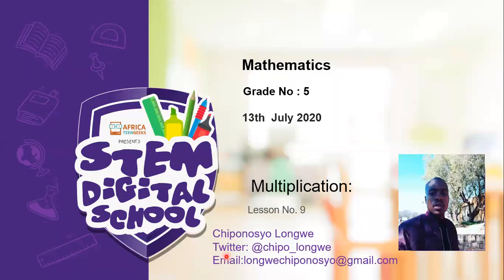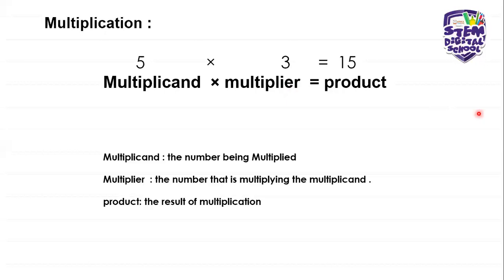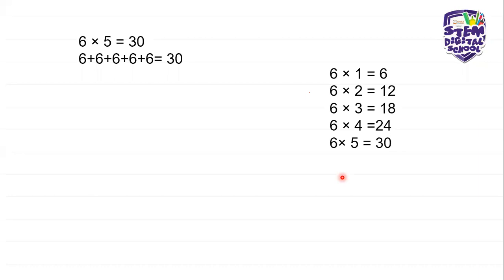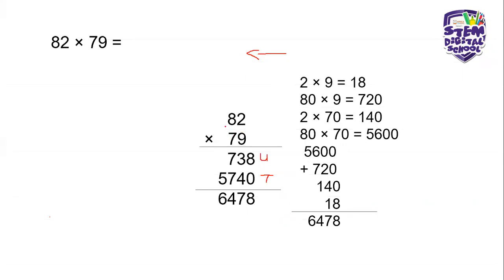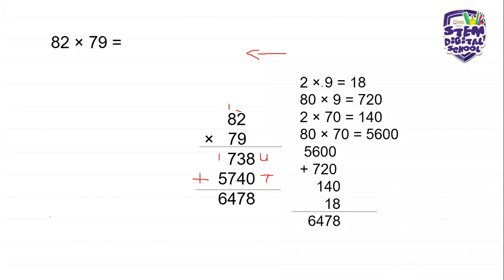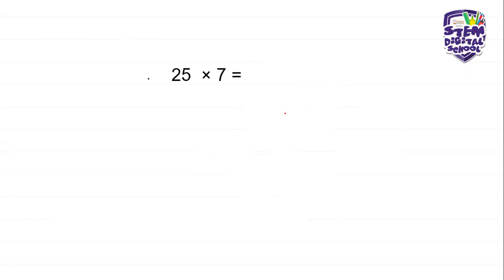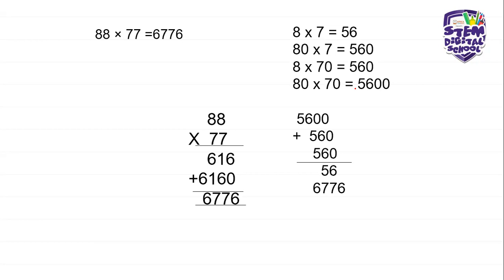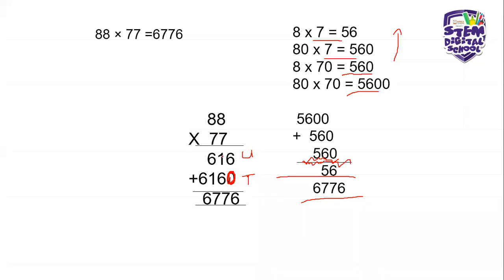Grade 5 - Maths | 13 July 2020 | Multiplication